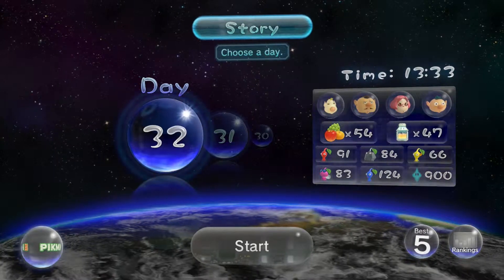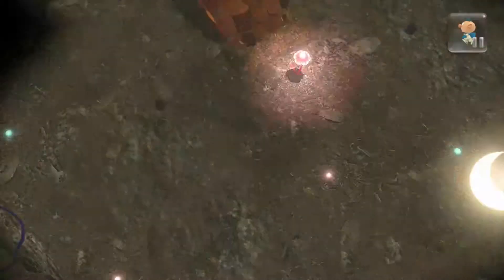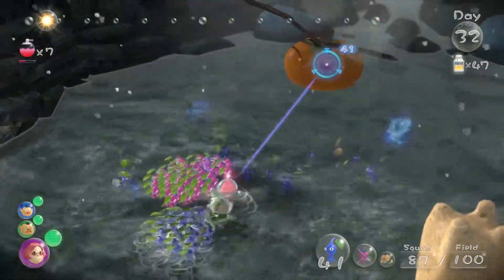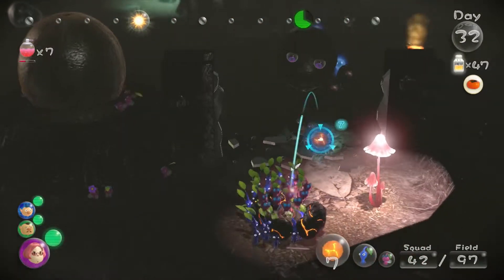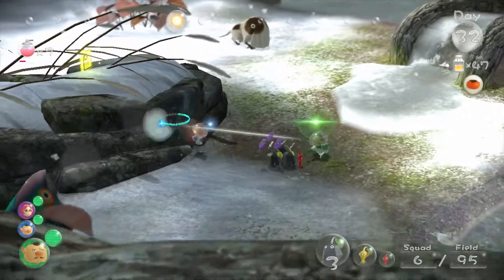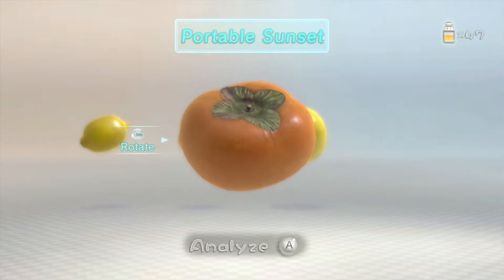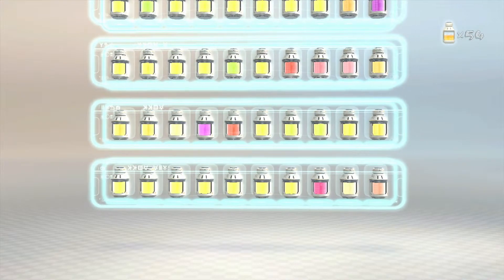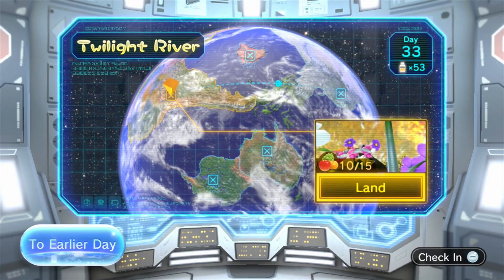Pikmin - 3 (Blind) - Part 58 "December Direct Cave"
Have questions to ask? ask them here!